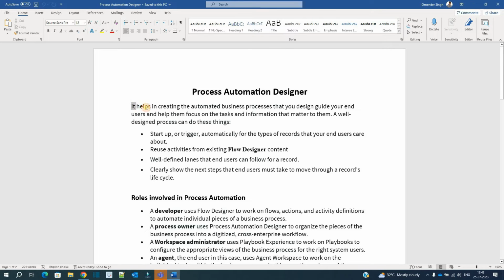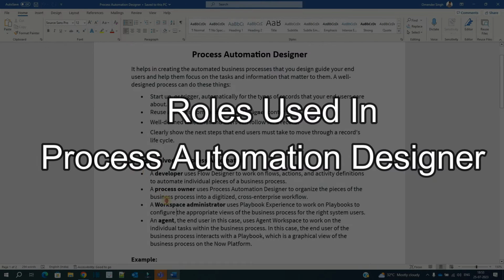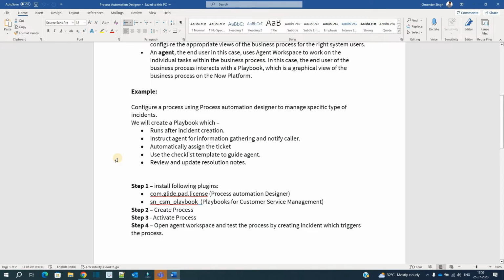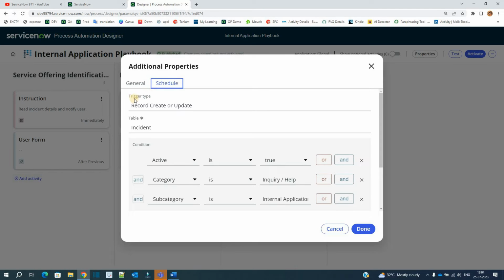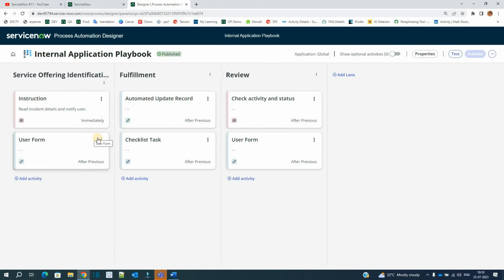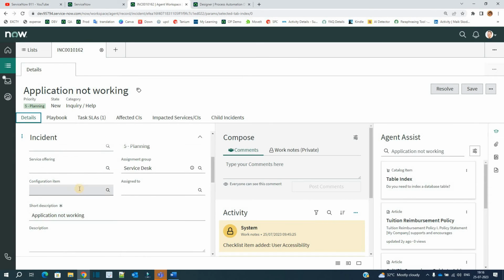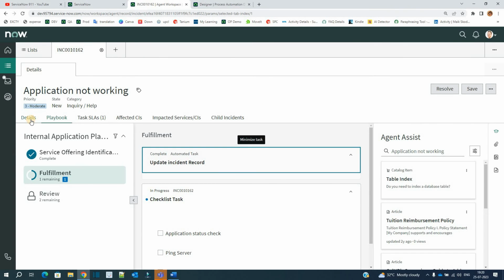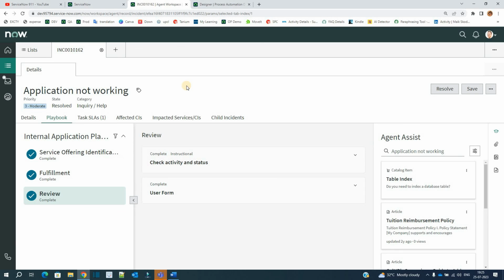ServiceNow Process Automation Designer Demo | ServiceNow Playbook Demo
our Queries:-
What is process automation Designer in ServiceNow?
What is the role of process automation designer?
What is the ServiceNow application used for process automation?
Is ServiceNow an automation tool?
the process automation designer properties panel shows which type of properties
servicenow process optimization
servicenow flow designer examples
servicenow playbook experience
benefits of flow designer servicenow
self-service and process automation in servicenow
What is ServiceNow playbook?
What is a playbook?
What is playbook in software?
What user role uses playbook experience in ServiceNow?
servicenow incident playbook
servicenow playbooks for customer service management
servicenow sir playbooks
how many out-of box playbooks servicenow provides
servicenow san diego playbook
playbook configuration servicenow
process automation designer servicenow
playbook plugin servicenow